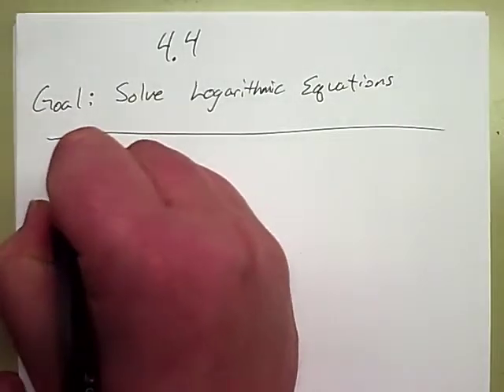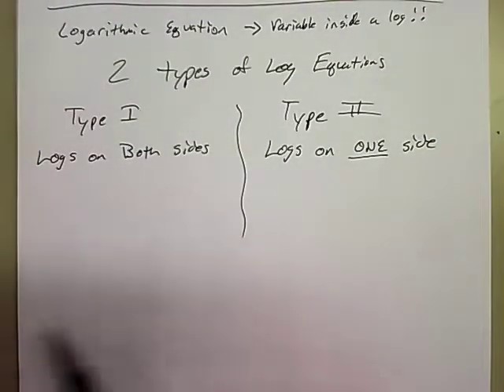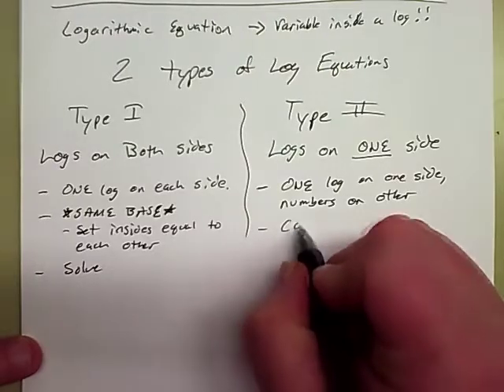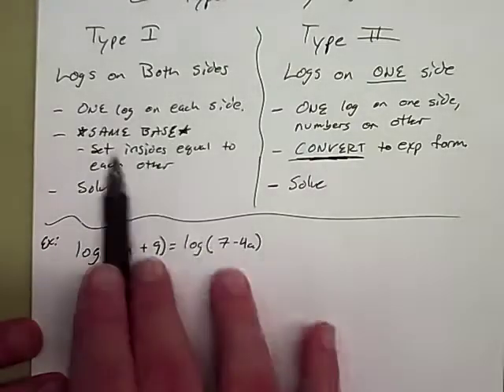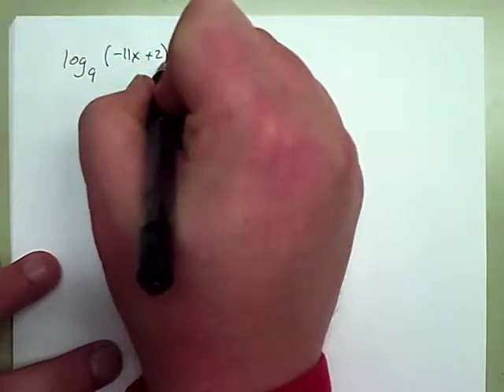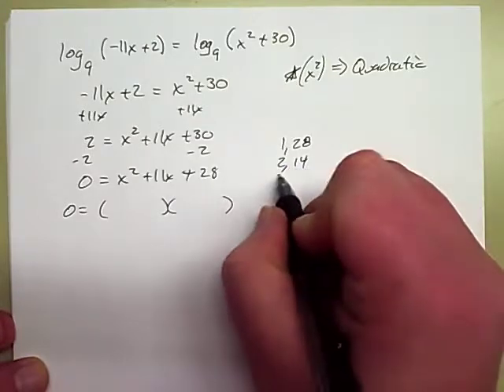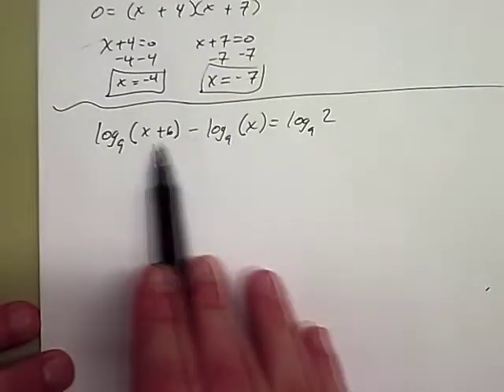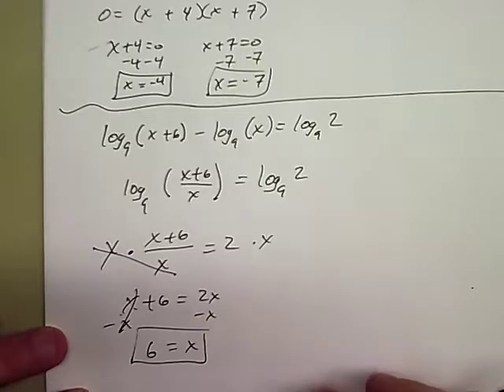ICA Mr. Stephens 4.4a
Solving Type 1 Log equations